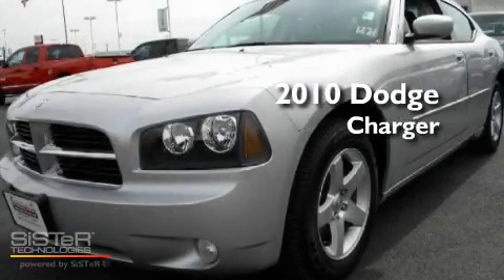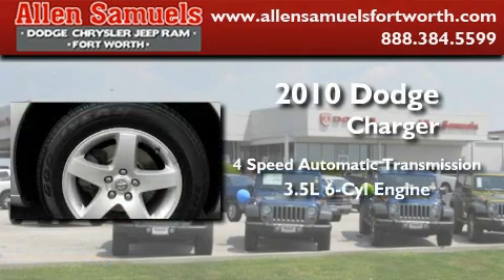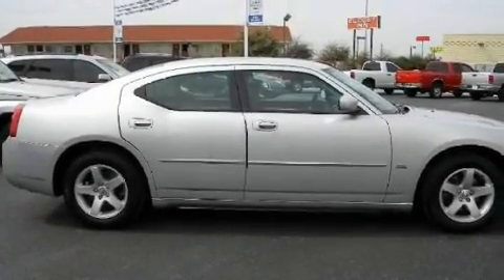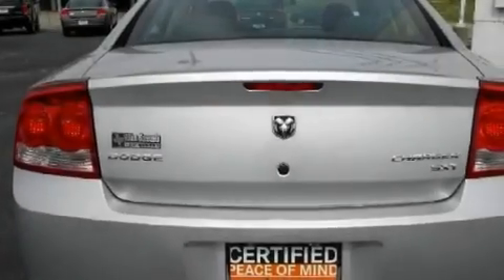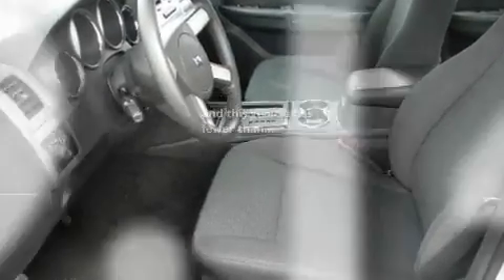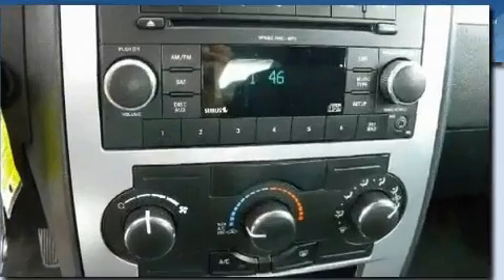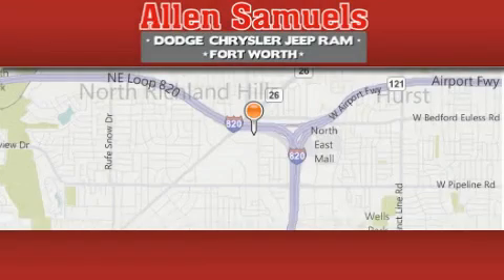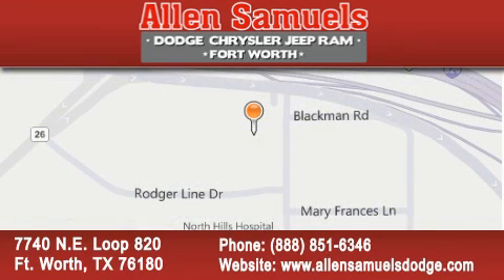2010 Dodge Charger Hurst TX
Year : 2010

 Make : Dodge

 Model : Charger

 Engine : V6 HO 3.5 Liter

 Trans . : 4-Spd Automatic

 Exterior : Silver

 Miles : 39,145

 Interior : Black

 Stock : P525

 7740 N.E. Loop 820

 2010 Dodge Charger Fort Worth TX